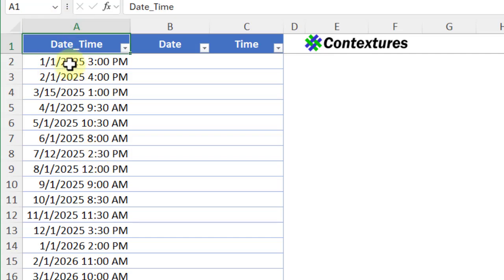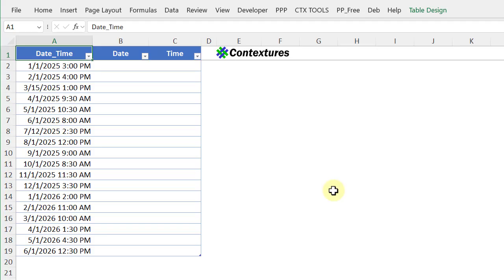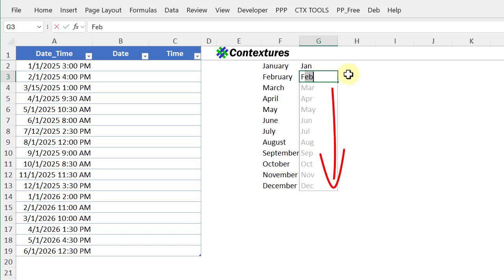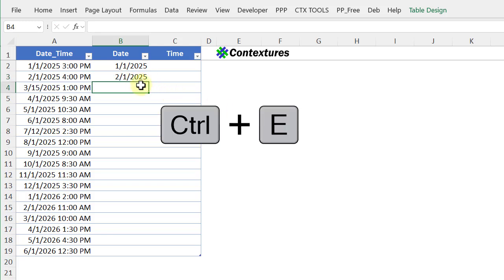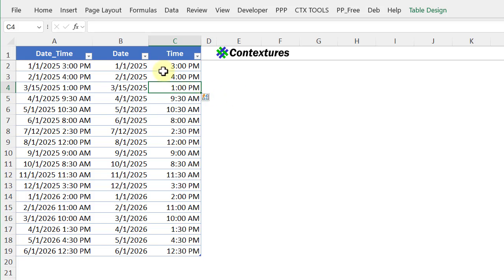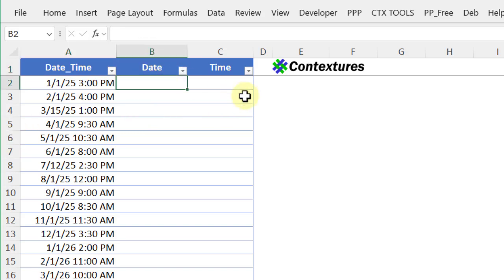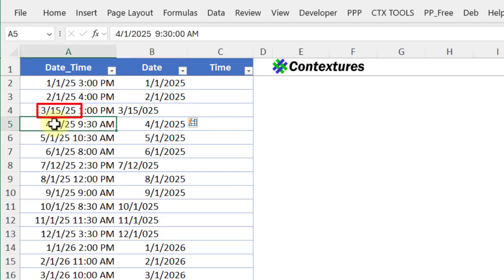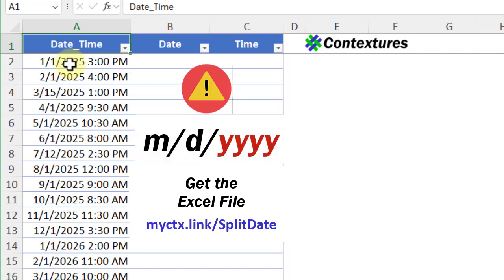How to Separate Date and Time in Excel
🔵 Quickly separate date and time from one column, into separate columns. No formulas needed. There's a warning though!

⏰ Video Timeline ⏰
0:00 Split Date and Time
1:06 Flash Fill Warning

Azio large print keyboard
MAONO USB Microphone
365 Days of Drawing